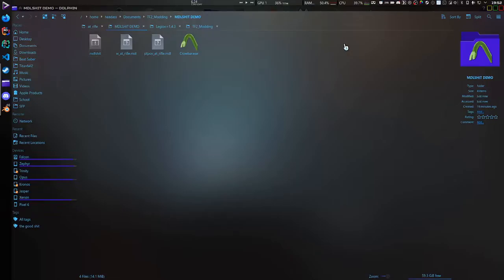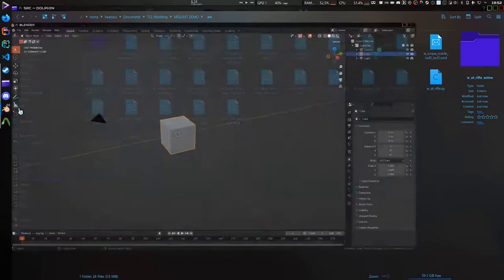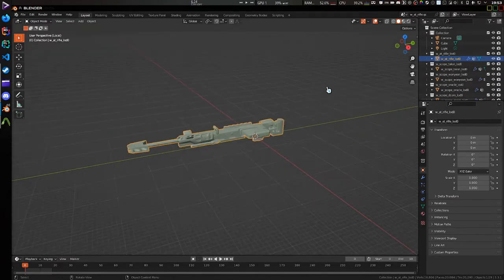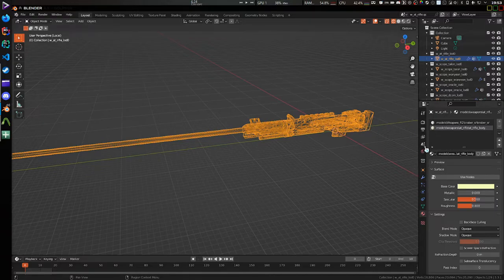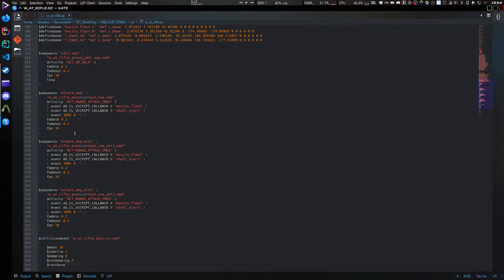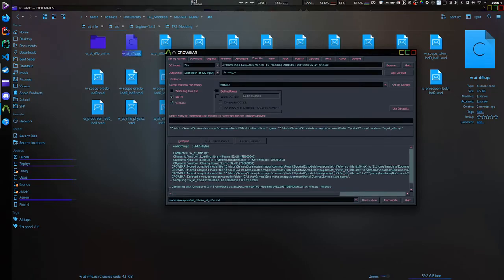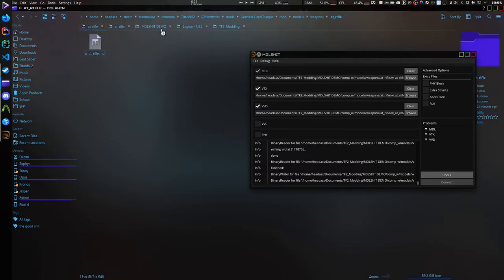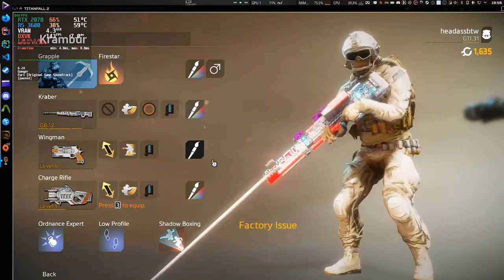mdlshit tutorial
first non-shitpost mdlshit tutorial lmaooo
DOWNLOADS: